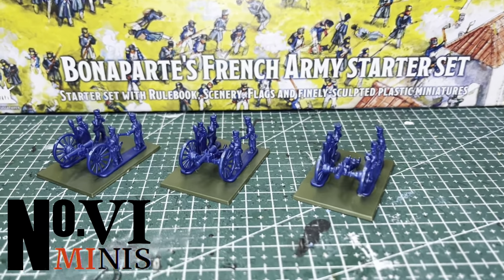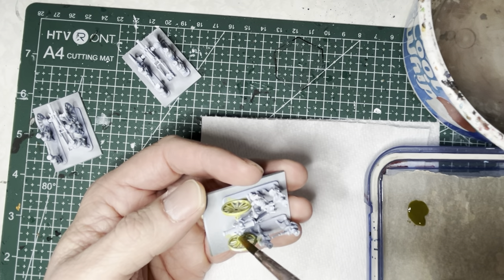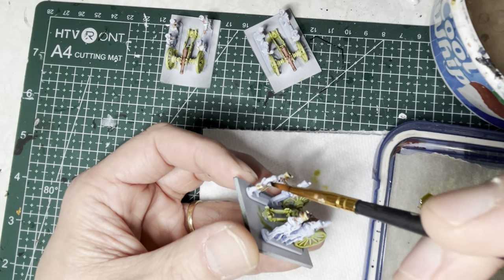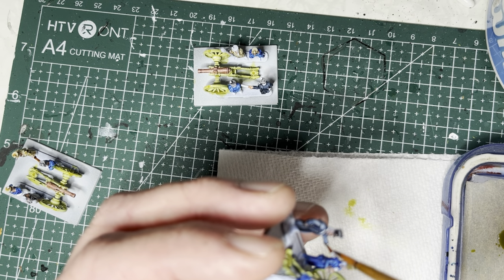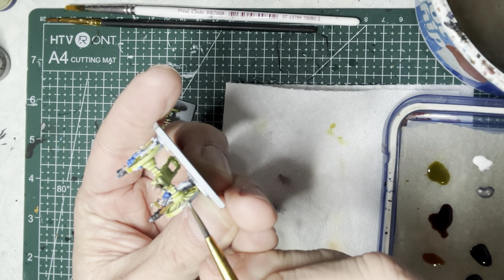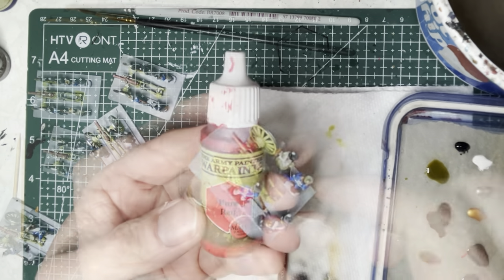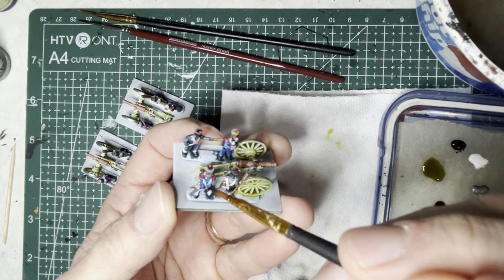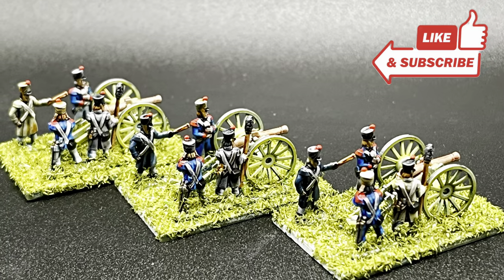How to Paint a Battery of French Foot Artillery for Epic Battles: Waterloo, Super Quick!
This tutorial features how to paint the French 2nd corp, 6th division, 2nd foot artillery company, 2nd regiment that fought in Waterloo.

Of course, you can use this tutorial to paint up any French footartillery battery, but I’ve included specific features known to have been historically represented on this particular battery in 1815.

It’s a quick and fun way to get three stands ready for battle in less than an hour. Enjoy!